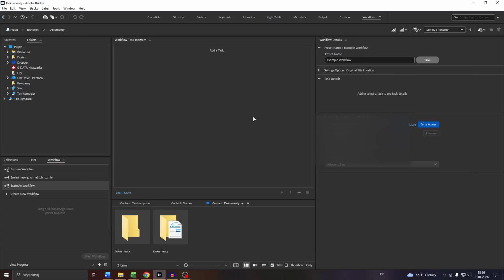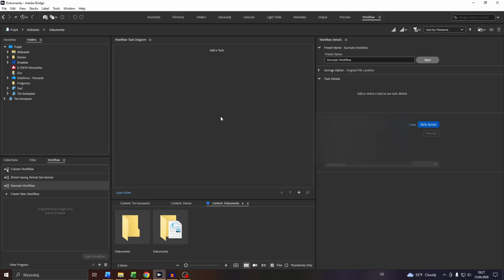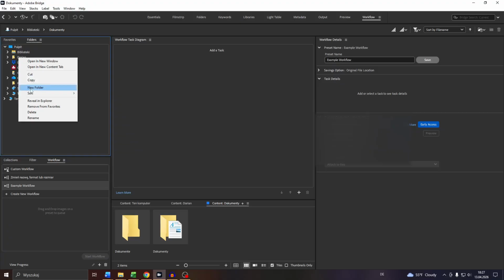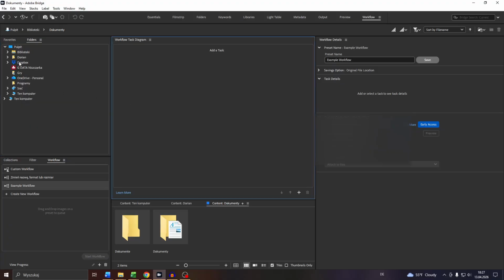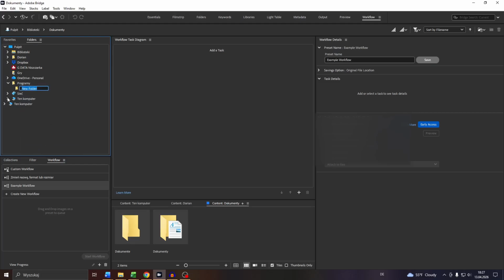How to Insert Subfolder in Adobe Bridge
Learn how to insert a subfolder in Adobe Bridge to better organize your file structure.